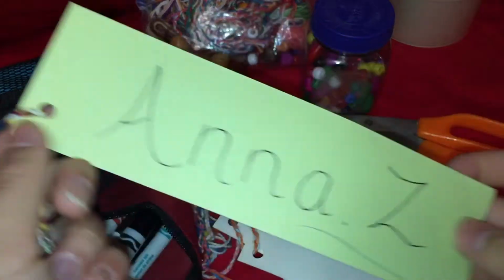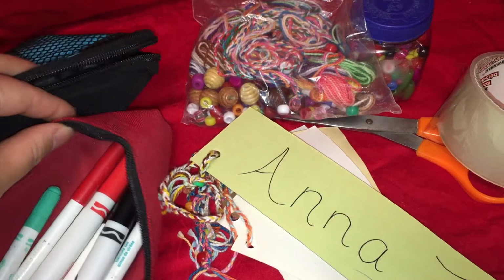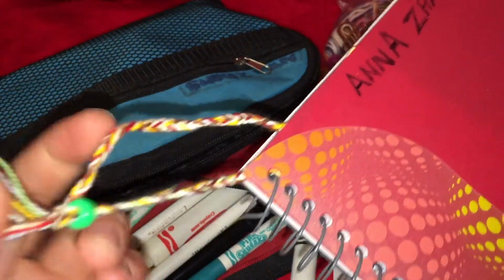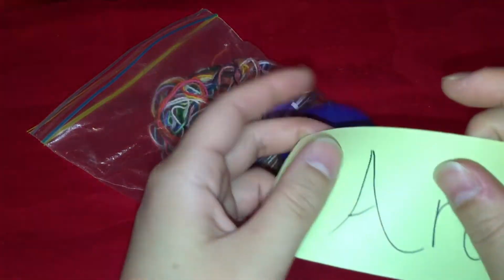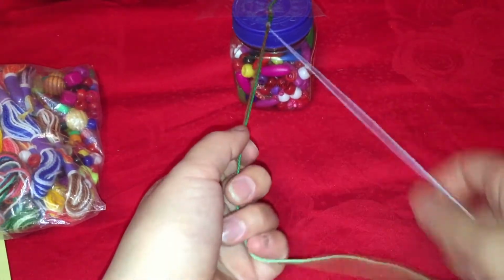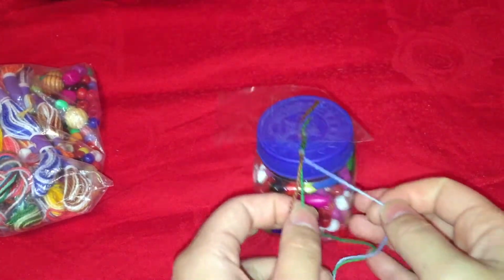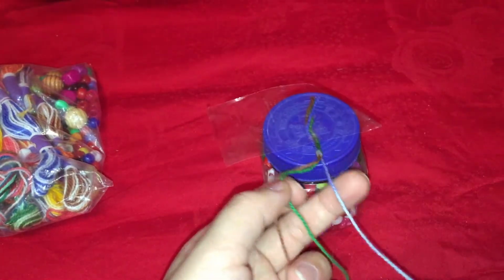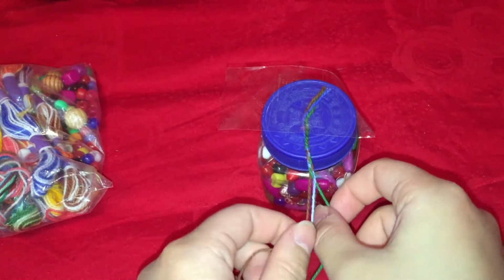Bookmarks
Creating a bookmark using simple materials that you can find around the house.

Sounds Effects: iMovie Modern